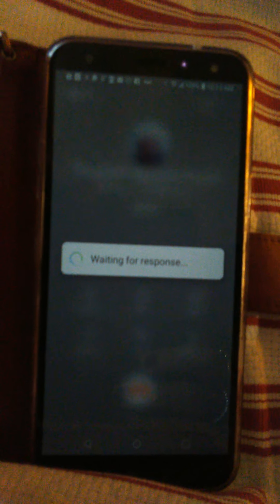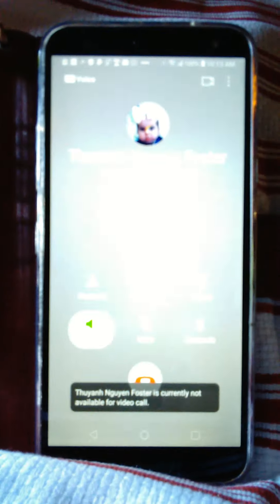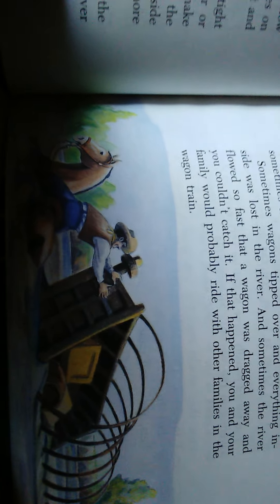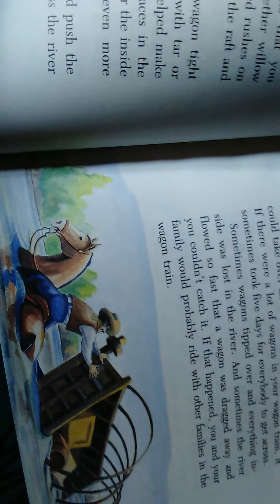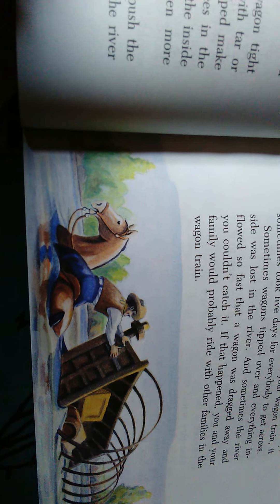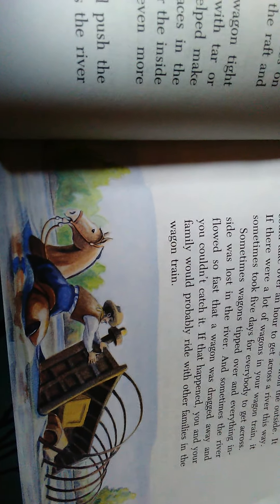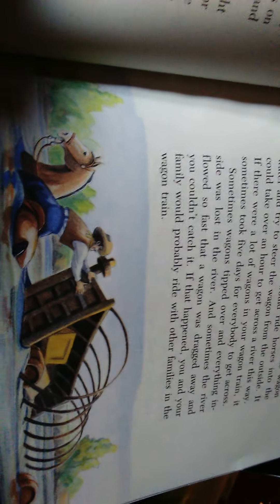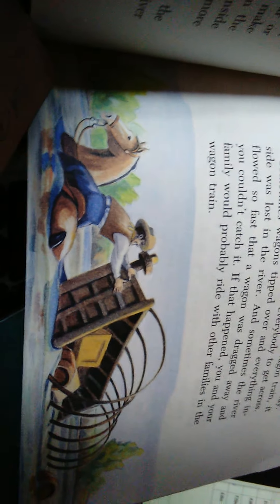Suki Toons Babyfacetime If you Traveled West on a Covered Wagon 060320 a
Book by Ellen Levine and Elroy Freem